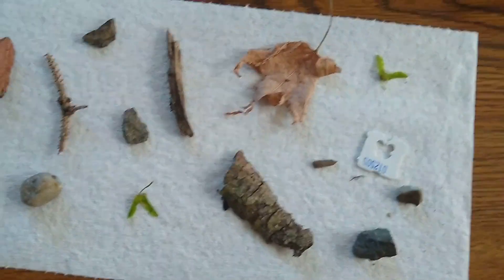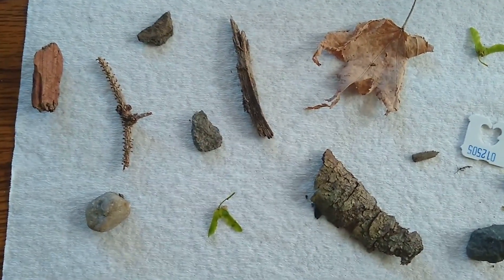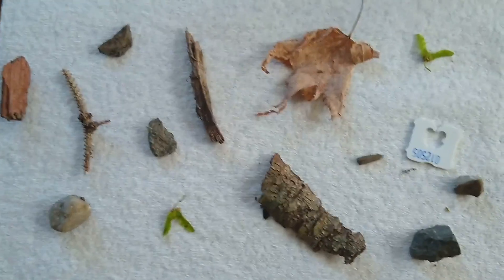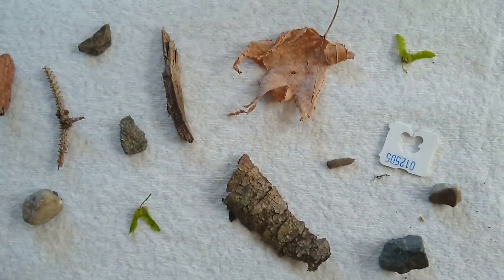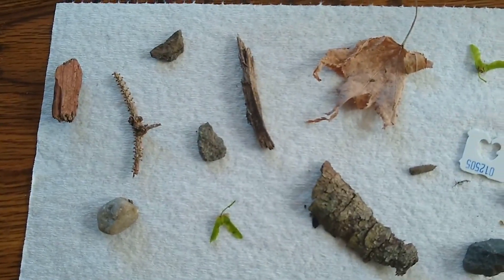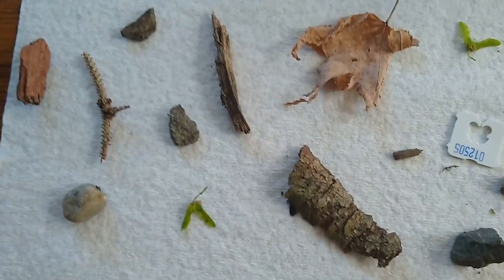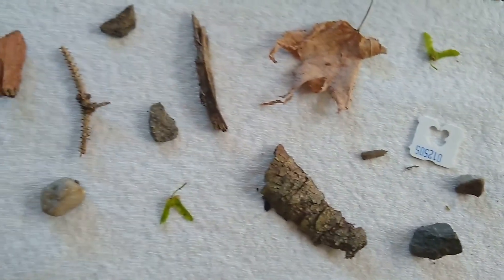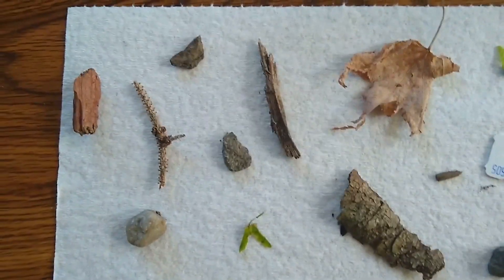Girl Scout Activity Zone: Juniors (Grades 4-5 ) - Citizen Science Journey Activity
Activity Details

Materials needed:

 10-15 small items from nature, such as leaves, twigs, flowers, rocks, etc.
(If you can’t find enough objects of the same type, that’s OK! You’ll just have to describe the items you do have with even more detail.)
A towel, blanket, or similar item to cover the small items all at once
 A blank sheet of paper
 Notecards or blank paper cut into four pieces

Setup:
Scientists study nature to better understand how it works. They use what they learn to create solutions that help people, animals, and the environment. Scientists use a process called the scientific method to conduct research, solve problems, and learn new things.

One of the first steps of the scientific method is observation. Observation is watching and noticing something using all your senses, especially sight. It’s the start of every experiment and scientific discovery. Sometimes scientists observe what they thought they would. Other times they're surprised!

Activity:

Part 1: Practice observation.

For the first part of the activity, you’ll play a game to sharpen your observation skills.

First ask your partner to hide all the small items under the towel. Then, ask them to uncover the items.

After they remove the towel, spend 30 seconds observing the items.

Have your partner cover the items again. How many items you can remember?

Were you able to remember all the items? Brainstorm a few ways you could remember the items. For example, you could look at them longer or make a list.

Have your partner uncover the items for you to observe again. But this time, use your pencil and paper to make a list of the items.

After 30 seconds, have your partner cover the items. How many items you can remember? Were you able to remember more than the first time?

Do you think you would now notice when something changes? Have your partner lift the covering just enough to add or remove one item without you seeing.

Then have them uncover the items again for 30 seconds for you to observe. Make sure to write a list to help you remember!

After 30 seconds, have your partner cover the items. How many items you can remember this time? What was different? What was new or missing?

Repeat the game a few more times, having your partner add and remove items. After each round, see how many items you can remember. Can you remember them all? Can you notice what changes each time?

Part 2: Describe your observations.

Now it’s time to test your observation skills. Take a look at all the small items you have from nature and choose two.

If you were to describe one of the items to your partner, what would you say about it? What would you say about the other item? How would you describe the differences between the two?

Choose one item to describe to your partner, but don’t tell them which one! You can’t point to the item either. Write down everything you want to communicate about your item on a notecard or piece of paper.

Remember: some of the items are similar, so it's important to write as many details as you can to help your partner guess which item you chose.

When you think your description is ready, give it to your partner to see if they can guess which item you’re describing.

If they guess incorrectly, go back and review your description, adding new details to help your partner guess the correct item.

After your partner correctly guesses the item, choose a new item and play again!

Part 3: Make scientific observations.

Pretend you’re a scientist observing the space around you. What’s one observation you’d make? Is the space big or small? If you’re in a room, what color are the walls? What furniture is there?

The things a scientist can observe are endless! Scientists make many different types of observations. They note how many things there are and details about each. For example, how many people are in the space around you? That's a scientific observation!

Now imagine someone is describing a cat. They say to you, “The cat is black.” They also say, “The cat looks scary.” Which observation is scientific?

The cat is black is a scientific observation because it gives information about the cat. It doesn’t include any personal feelings or opinions. “The cat looks scary," is giving an opinion. Scientific observations can’t include personal feelings or opinions, so “The cat looks scary” is not a scientific observation.

Think about some of the observations you just made about the room. Were they scientific? Did they include any of your personal feelings or opinions?

Then choose one thing, like a plant or chair, in your room, and write down lots of observations about it and the other objects around it. Remember: great observations include lots of details! Make sure to make scientific observations only about the object.